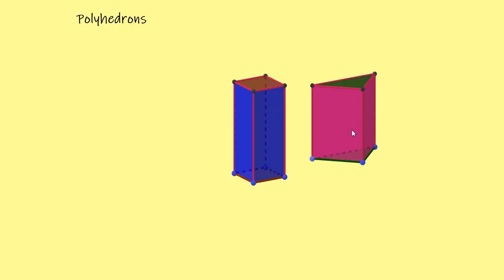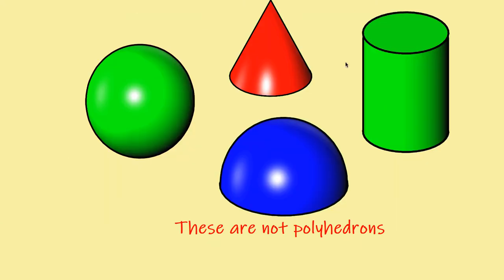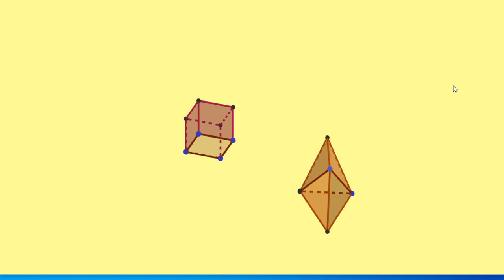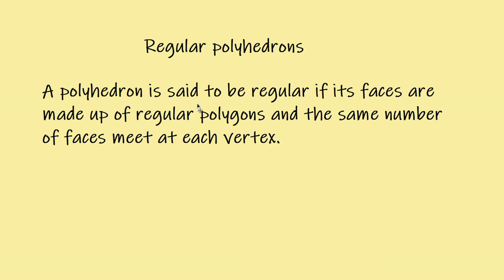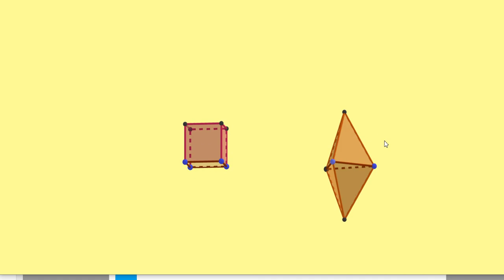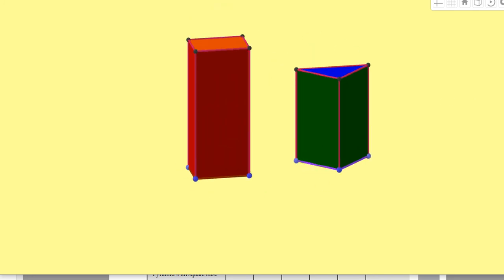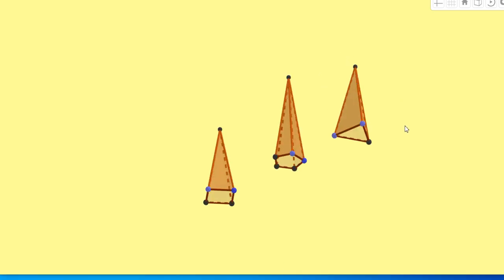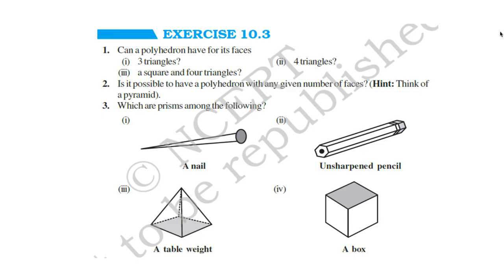Faces edges and vertices Convex and regular Polyhedrons Class no 3 Class 8 VISUALISING SOLID SHAPES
Exercise 10.3
Polyhedrons
Regular Polyhedrons
Convex Polyhedrons